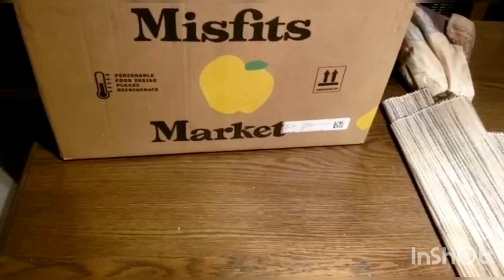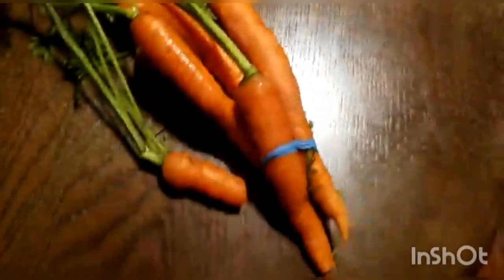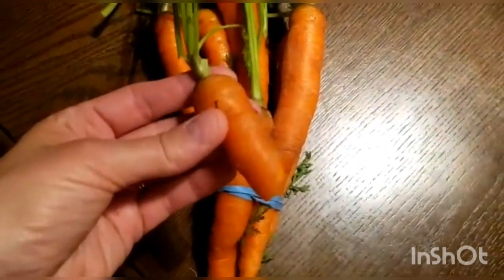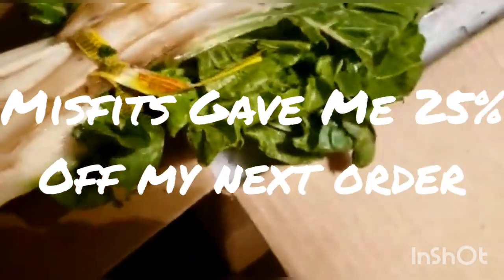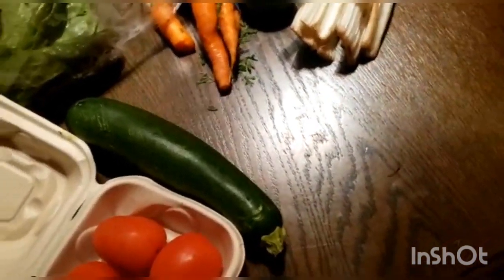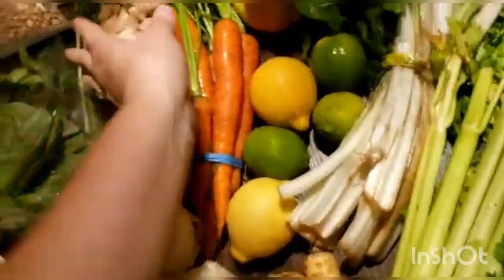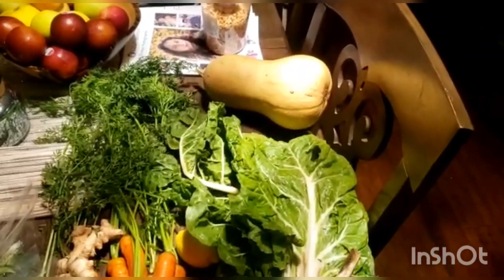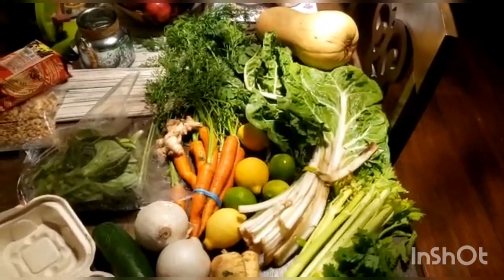Misfits Market Discount Code: COOKWME-YO4JWW. For 30% Off Your Order